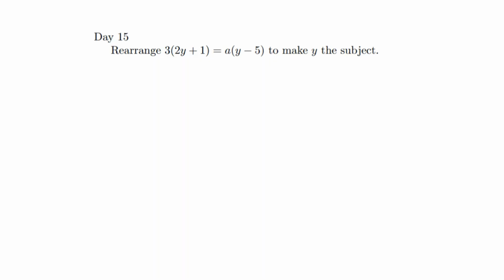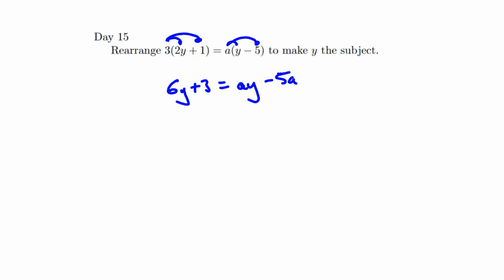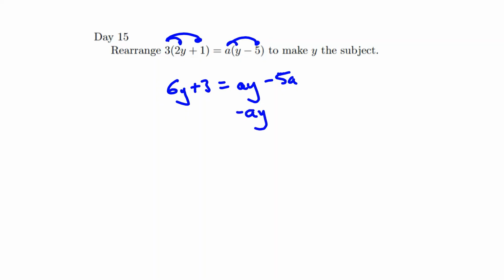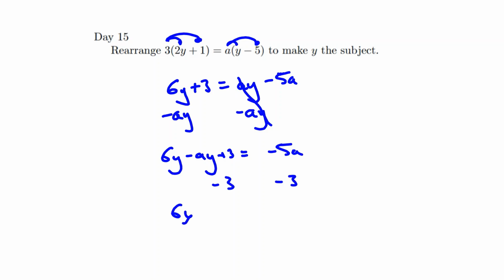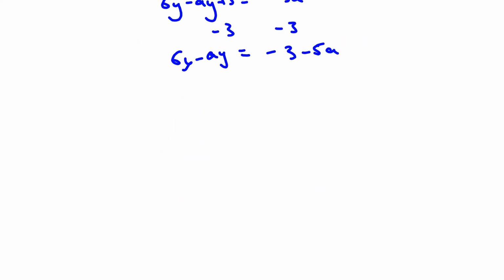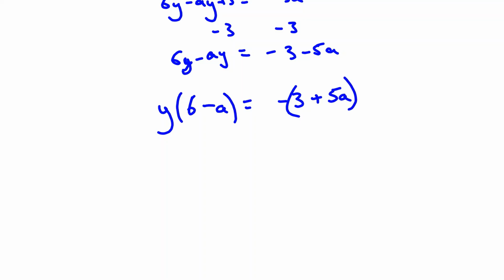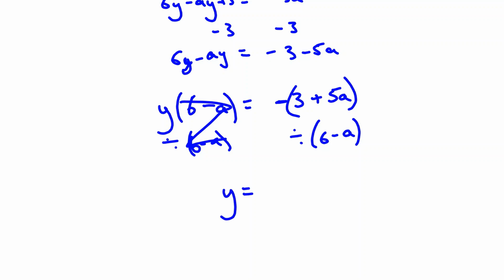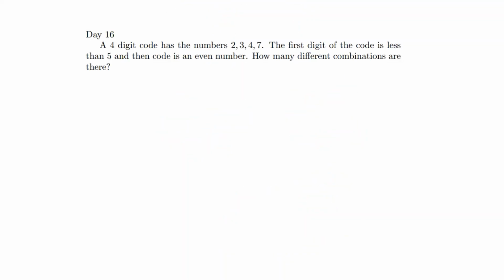2025 Further maths 30 day countdown - Day 16